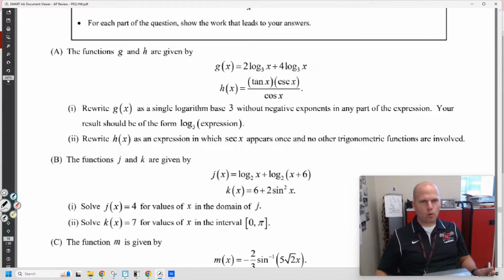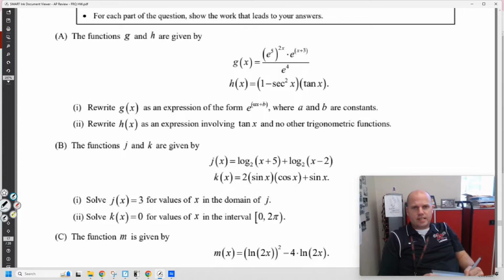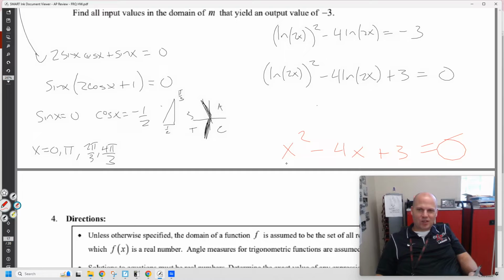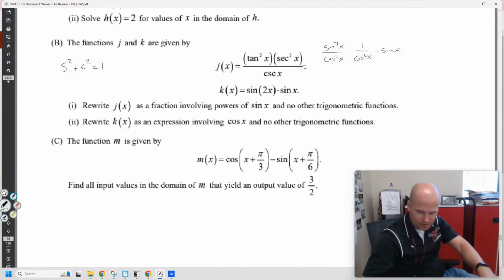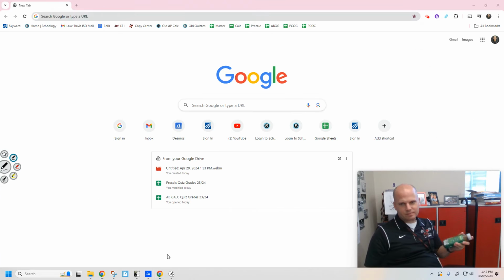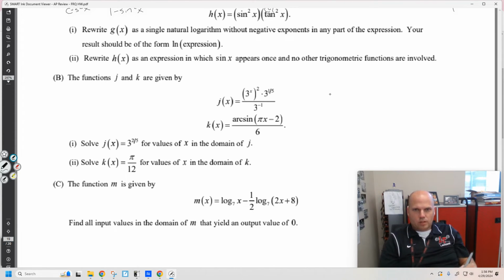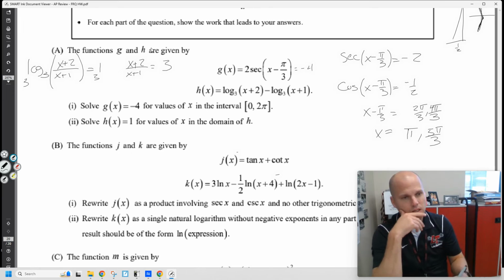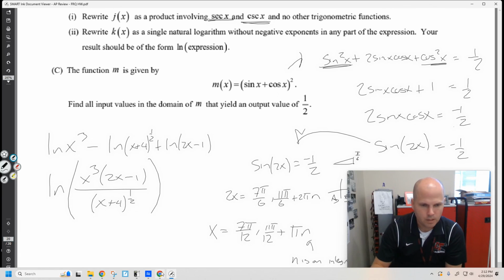AP Precalc - FRQ #4